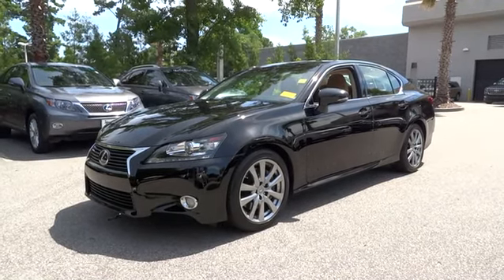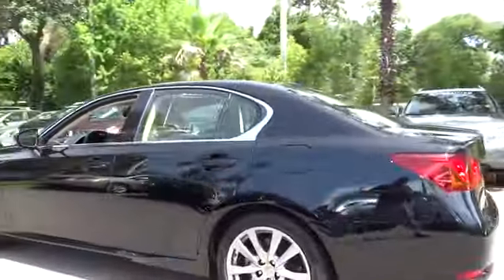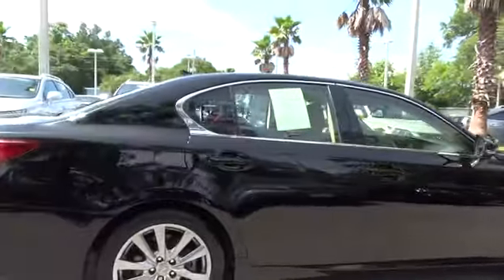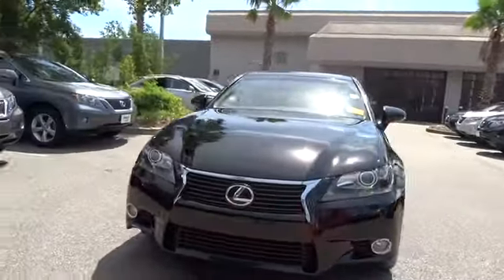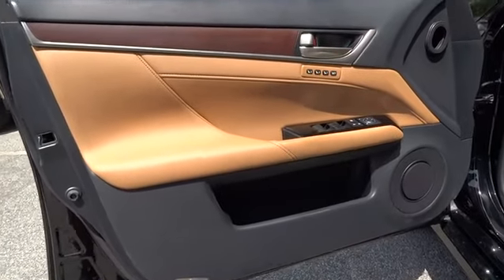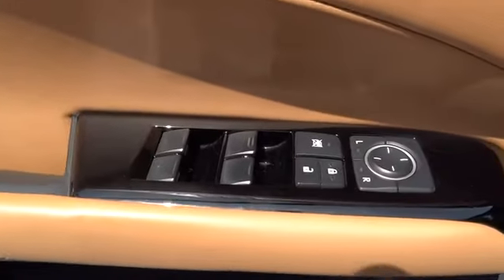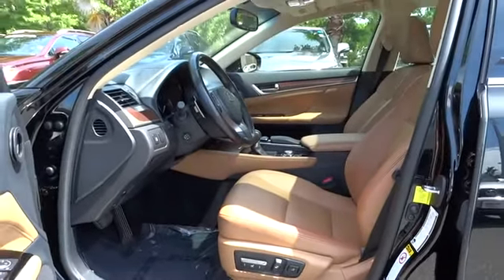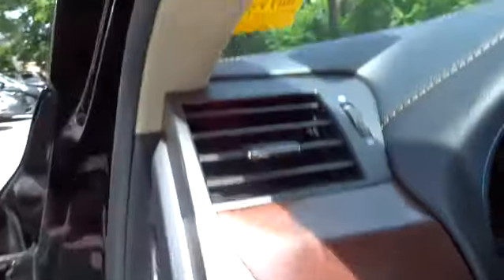2013 Lexus GS 350 Charleston, Hilton Head, Columbia, Hendrick Lexus, Grand Strand, SC P7529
2013 Lexus GS 350
2013 Lexus GS 350 4dr Sdn RWD - Stock#: P7529 - VIN#: JTHBE1BL5D5003894

PRICED TO MOVE $3,000 below Kelley Blue Book!, EPA 28 MPG Hwy/19 MPG City! Excellent Condition, CARFAX 1-Owner, Lexus Certified. NAV, Sunroof, Heated Leather Seats, Back-Up Camera, Premium Sound System, Keyless Start, PREMIUM PKG READ MORE! DRIVE WITH CONFIDENCE: 161-Point Inspection and Reconditioning, 24-Hour Roadside Assistance, 3-Year/100,000-Mile Warranty from date of pre-owned sale, Trip-Interruption Services A GREAT VALUE: This GS 350 is priced $3,000 below Kelley Blue Book. KEY FEATURES INCLUDE: Sunroof, Rear Air, Back-Up Camera, Premium Sound System, Satellite Radio, iPod/MP3 Input, Keyless Start, Dual Zone A/C, Heated/Cooled Leather Seats Leather Seats, MP3 Player, Remote Trunk Release, Keyless Entry, Child Safety Locks. OPTION PACKAGES: NAVIGATION SYSTEM W/12.3 SCREEN HDD navigation system, voice command, Lexus Enform w/destination assist, Lexus Safety Connect, eDestination, Lexus Insider, SiriusXM NavTraffic, SiriusXM NavWeather, SiriusXM Sports & Stocks, PREMIUM PKG heated/ventilated front seats, pwr rear sunshade, rain-sensing wipers, 18 X 8.0 FIVE SPOKE ALLOY WHEELS 245/40VR18 summer tires, PAINT PROTECTION FILM. GS 350 with Obsidian exterior and Flaxen interior features a V6 Cylinder Engine with 306 HP at 6400 RPM*. Serviced here, Non-Smoker vehicle. EXPERTS CONCLUDE: KBB.com's review says A complete recasting takes the 2013 Lexus GS into a new and impressively elevated plane of existence.. Great Gas Mileage: 28 MPG Hwy. Closing Fee is included in the advertised/sales price. Pricing analysis performed on 6/22/2015. Horsepower calculations based on trim engine configuration. Fuel economy calculations based on original manufacturer data for trim engine configuration. Please confirm the accuracy of the included equipment by calling us prior to purchase.